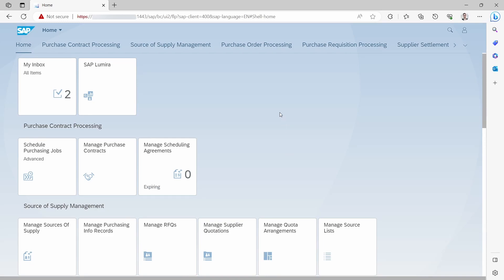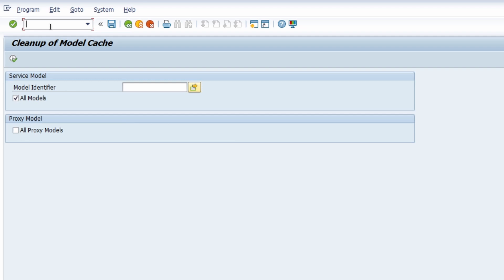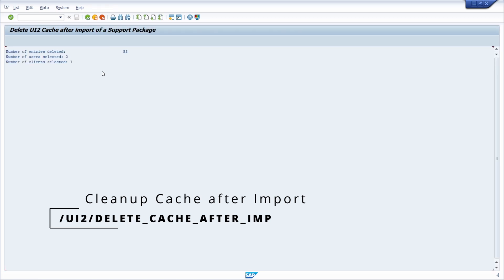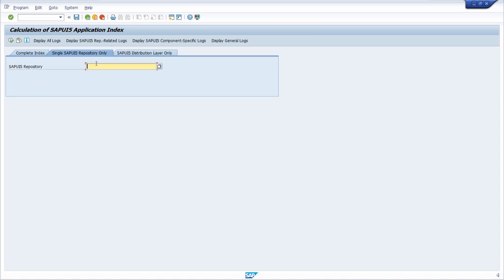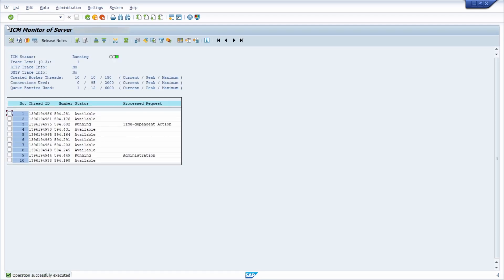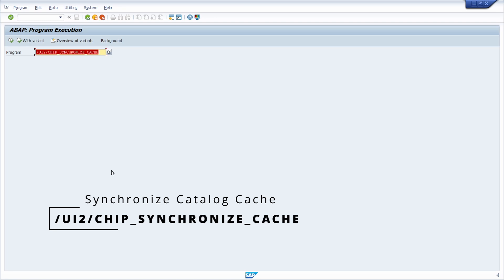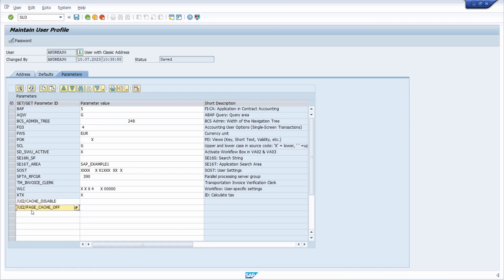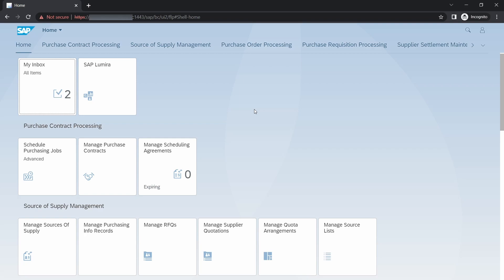SAP Fiori - Clear SAP Fiori Cache | Overview of Clearing Cache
Watch this video to learn how to quickly and easily clear the cache in SAP Fiori.

SAP Fiori is the new user interface from SAP. Instead of using the SAP GUI, SAP Fiori uses a browser. SAPUI5 is used as the front-end technology. In the SAP backend, the ABAP programming language is still mainly used. Therefore, it can be very helpful to clear both the front-end and the back-end cache in SAP Fiori. Especially when analyzing and correcting errors, this is a proven way to fix an error. Code in SAP Fiori is also stored in the cache. For new code to work in SAP Fiori, the cache often needs to be cleared first.

In total, there are three places where the cache is stored in SAP Fiori:
    Frontend
    SAP Gateway
    Backend

▬ Content ▬▬▬▬▬▬▬▬▬▬▬▬
00:00 - Intro
00:47 - Clear Frontend Cache
01:36 - Clear Backend Cache
01:58 - Clear Tokens of OData Cache
02:50 - Clear Cache after Import of SP
03:16 - Client Cache Invalidation
04:05 - Calculation of SAPUI5 App Index
04:49 - Global Cache Invalidation
05:38 - Clear Global Cache
06:41 - Cleanup Service Cache
07:27 - Synchronize Catalog Cache
08:18 -  Turn Off Cache for User
09:17 - Turn Off OData Cache
09:58 - Clear Browser Cache
10:25 - Outro